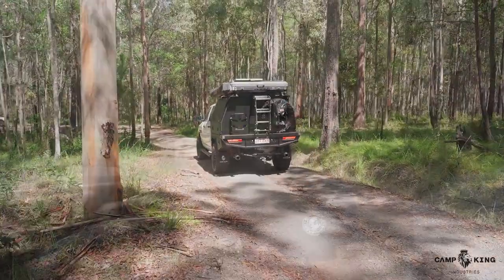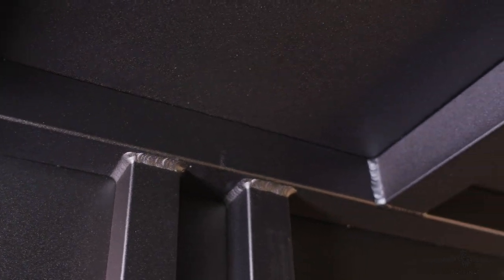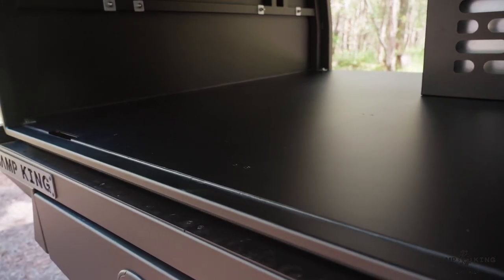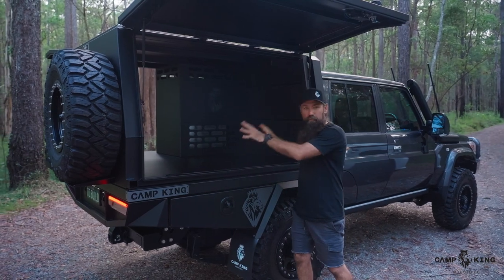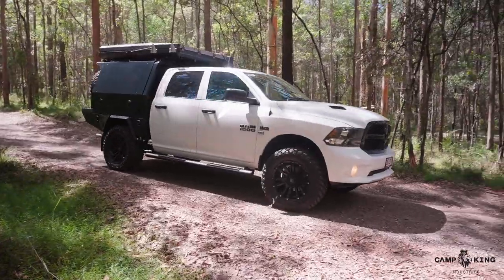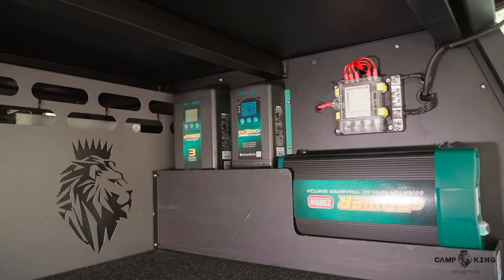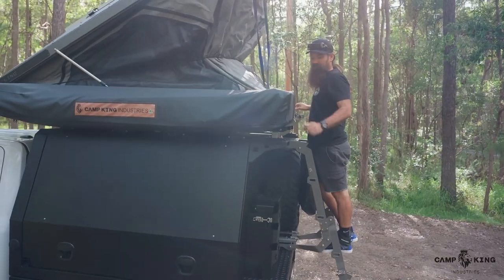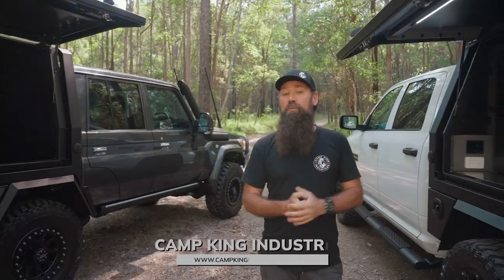Canopies made for Camping & Exploring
Design and quality are at the forefront of every Camp King Industries product. Choosing from a range of accessories instead of being forced into a set package allows you to have a canopy fit out that suits your every need when camping and exploring our great country.

A canopy made from 50 x 50 x 3mm SHS framework.
All our canopies are CAD designed and laser cut for precision.
Central Locking Handles as Standard.
Heavy-duty gas struts on doors.
High-quality Pinch Weld rubber seals (dust and waterproof).
Double-seamed roof for extra strength and to prevent ‘weld tear out’.
Double return on both doors with bolt-on stiffeners for extra support.
Fully-framed floor with countersunk stainless steel rivets and elastic adhesive/sealant to secure floor sheeting to internal canopy frame.
High-quality custom made hinges.
Square Lift off provisions included.
Top Extrusion rails x 2 included.
Powder coat finish both Externally and Internally in standard colour.
Can be mounted to existing trays.